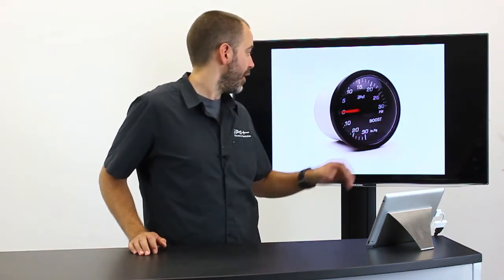IPD Volvo - Boost Gauge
IPD's illuminated 52mm vacuum boost gauge functions well within the operating range of these models. Gauge reads from 30 inches of vacuum to 30PSI of boost.

This is the gauge only for those that want to custom mount their gauge. This kit includes boost tubing and connectors along with gauge harness pigtail for electrical hookup of gauge illumination.